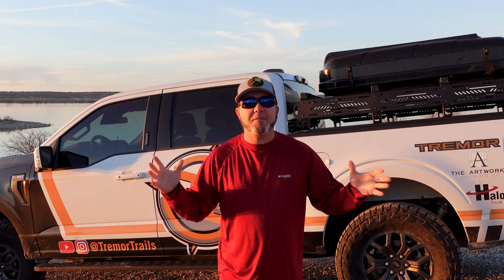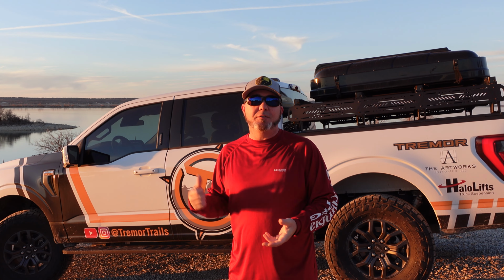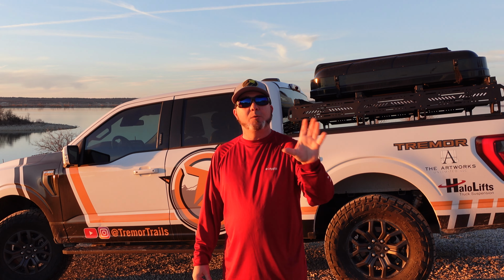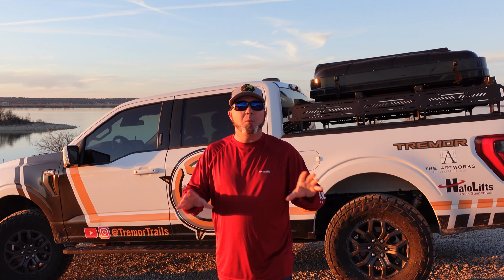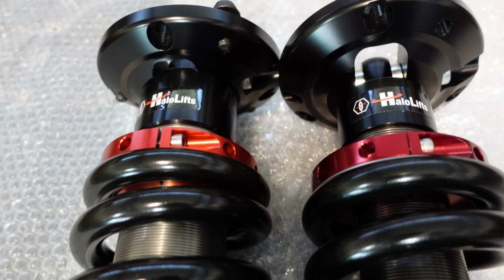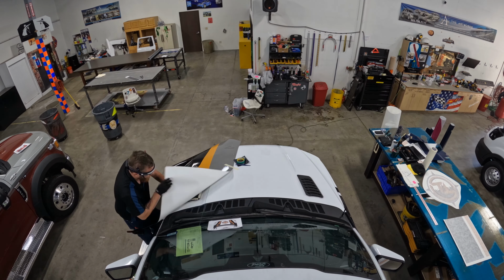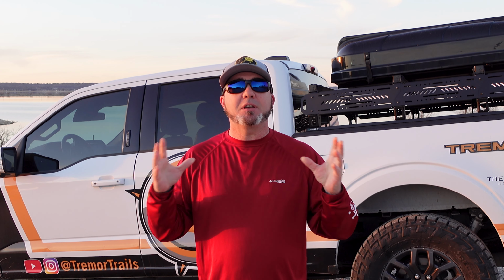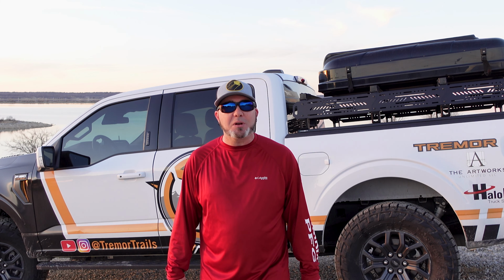1 year owning my Tremor! Review and Mods I've done to date!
One year review of owning my 2022 F150 Ford Tremor. Today we dive into all the mods I've done to date and give some thoughts on the truck itself. Thanks to everyone who has joined the channel! Here's to a new year!